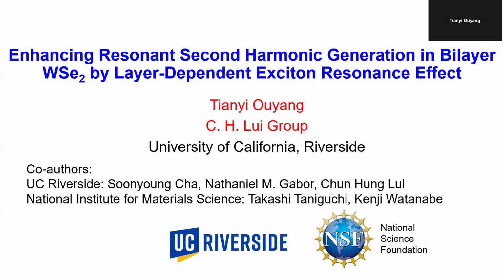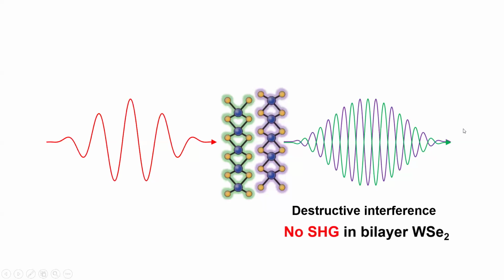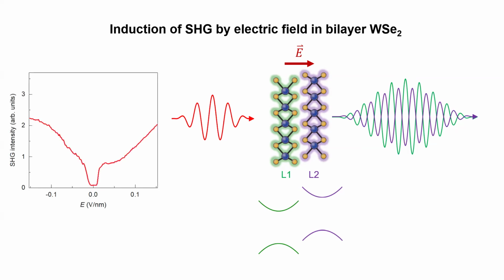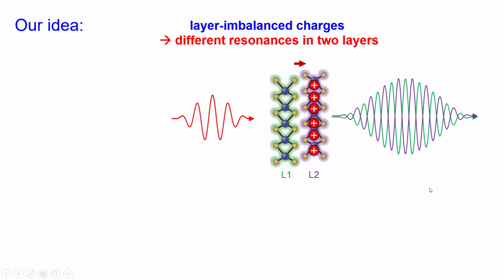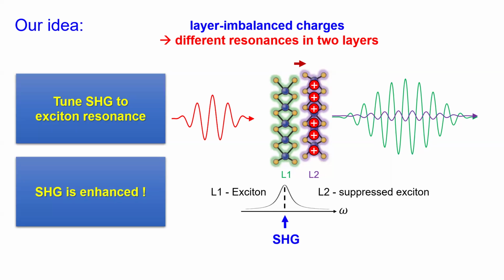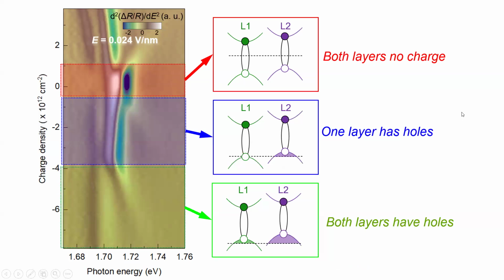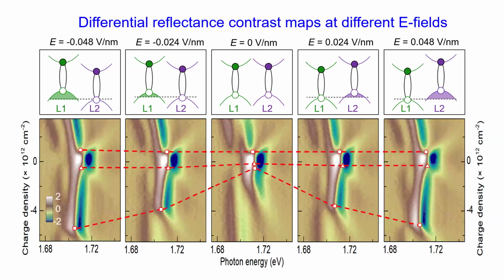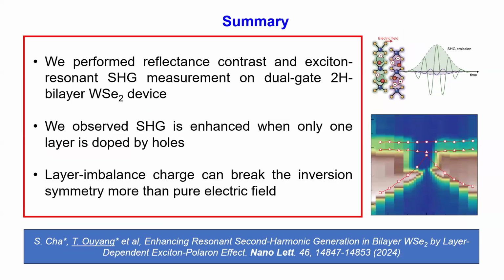Enhancing Resonant SHG in Bilayer WSe2 by Layer-Dependent Exciton Resonance Effect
This is a talk given by our graduate student Tianyi Ouyang at APS March Meeting 2025